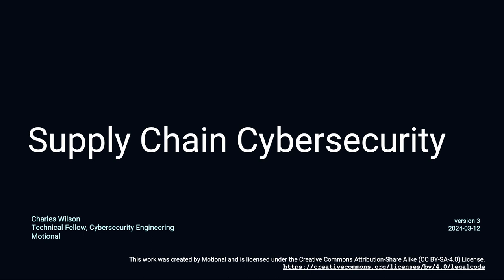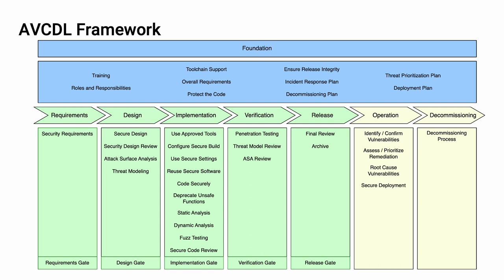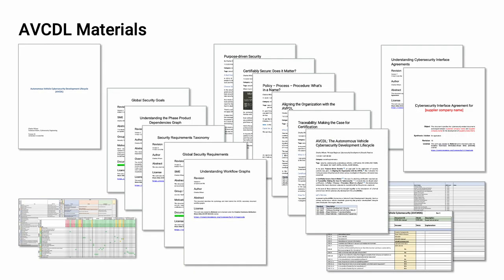AVCDL talk: Supply Chain Cybersecurity (Automotive IQ 2024 Ann Arbor)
This is a talk about supply chain cybersecurity in the AVCDL given at the 2024 Automotive IQ conference in Ann Arbor MI on 21 March 2024.

Chapters:

00:00 Title
02:07 AVCDL
09:33 Assessment Timeline
13:41 Standards and Regulations
20:19 Supplier Selection
21:54 Supplier Cybersecurity Manufacturer Disclosure Statement
24:09 Supplier Cybersecurity Maturity
28:34 Supplier Cybersecurity Process Mapping
31:54 Where to Go From Here
34:35 References
34:42 Questions